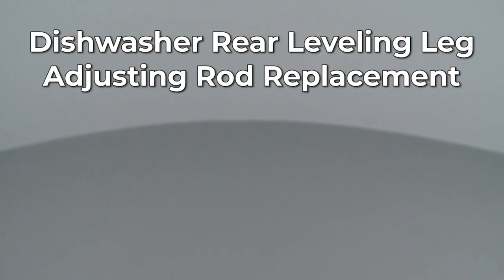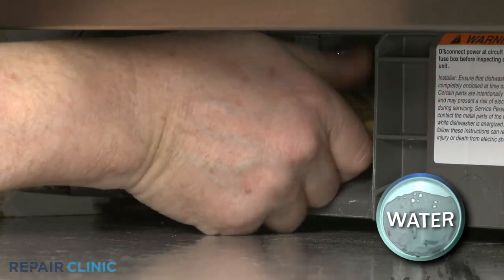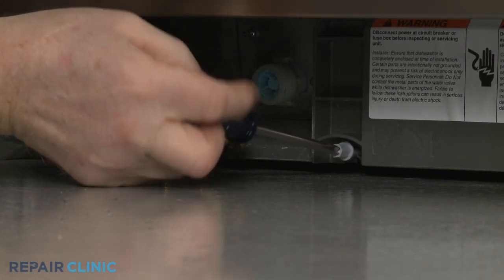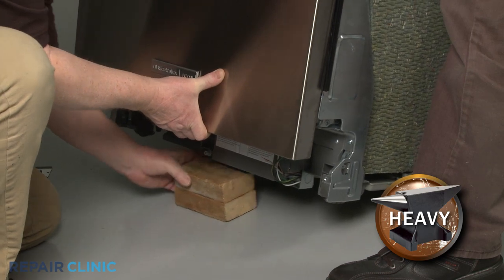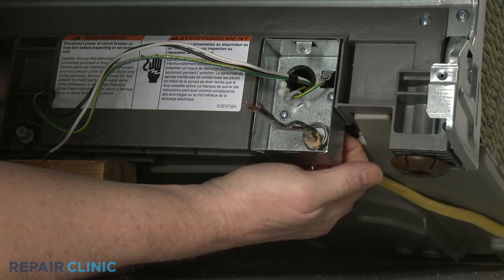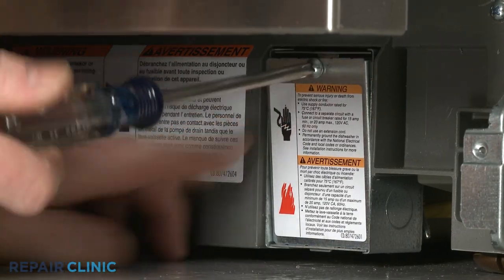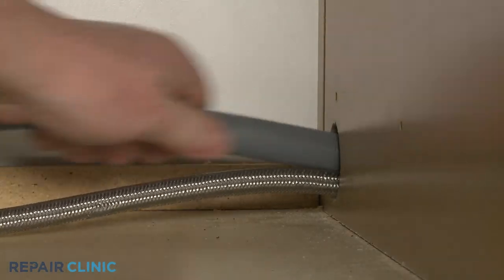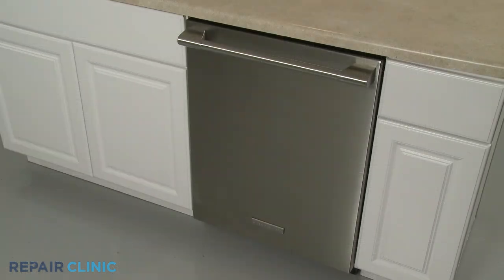Electrolux Dishwasher Rear Leg Adjusting Rod Replacement A00021003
This video provides step-by-step instructions for replacing the rear leg adjusting rod on Electrolux dishwashers.